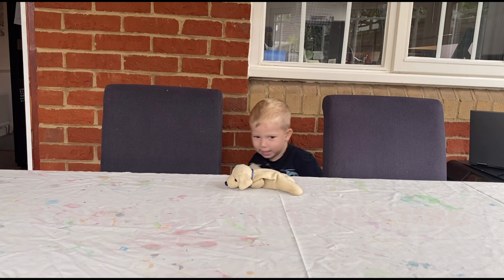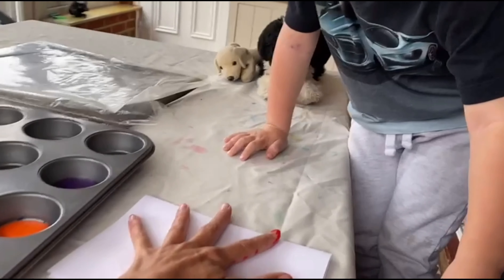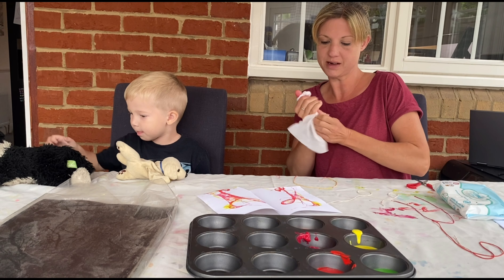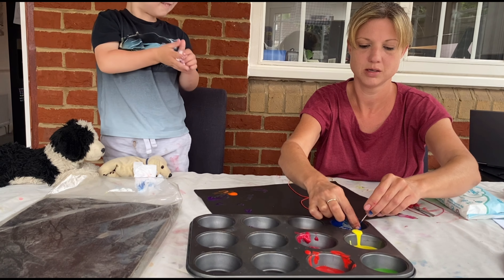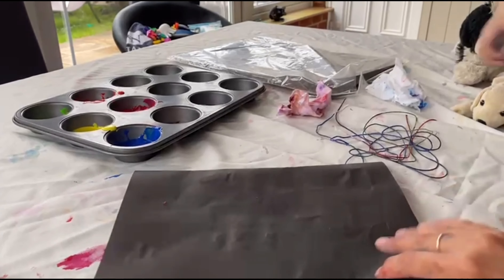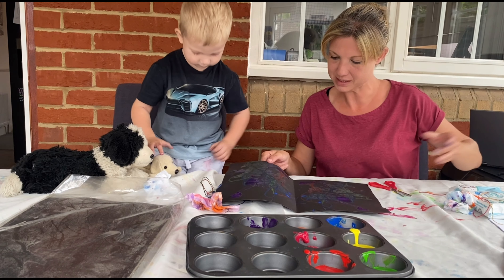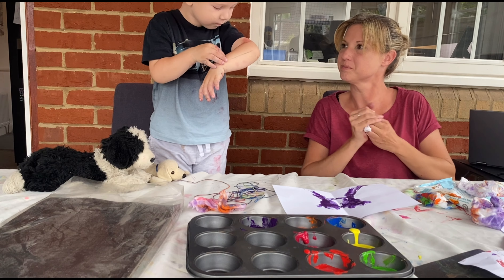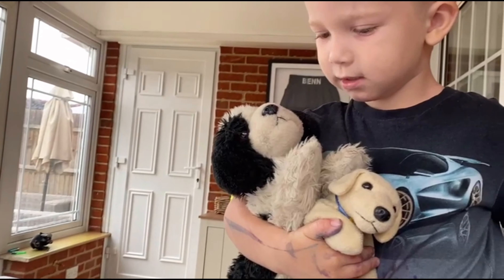Plogs Paint String Patterns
Plogs Luke and mummy painting pretty patterns using string

cool arts and crafts to do at home with paper
cool arts and crafts
arts and crafts for kids to do at home
arts and crafts videos
easy arts and crafts to do at home for kids
arts and crafts children
arts and crafts with cardboard
fun arts and crafts
simple arts and crafts for kids
arts and crafts for kids with paper easy
arts and crafts to do at home
easy arts and crafts
diy arts and crafts for kids
arts and crafts for kids easy
how to make arts and crafts
searching arts and crafts
fun arts and crafts to do at home
kids painting
kids painting videos
kids painting ideas
String painting patterns
String painting
String drawing
painting with string
how to paint with string
String art